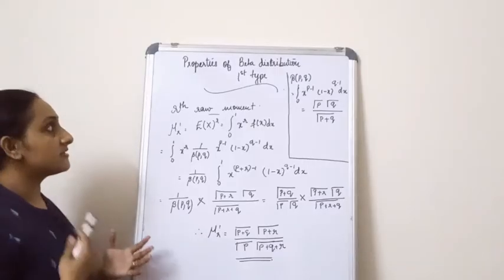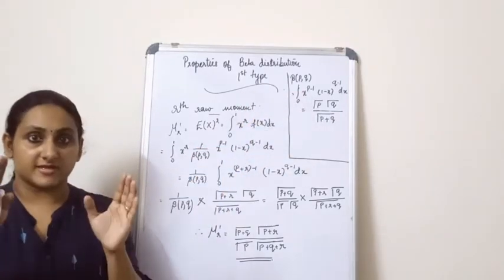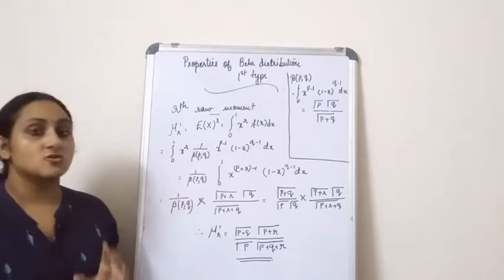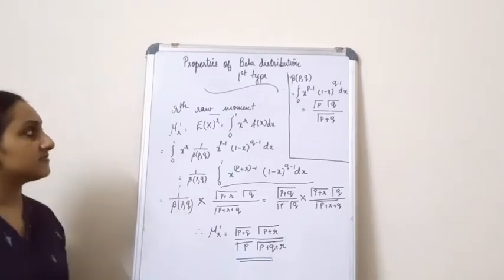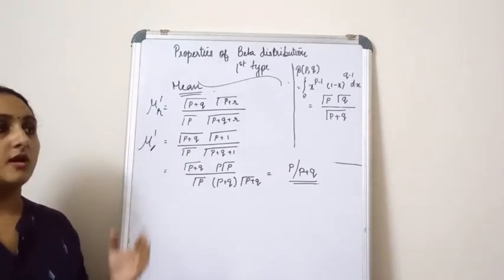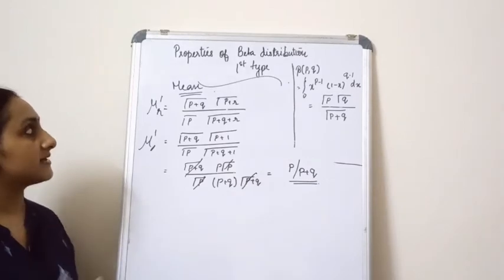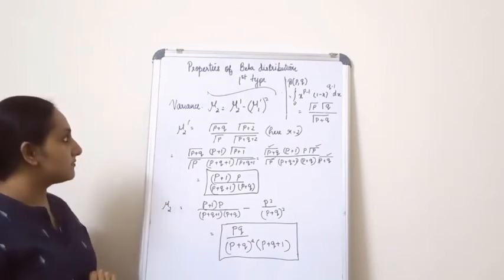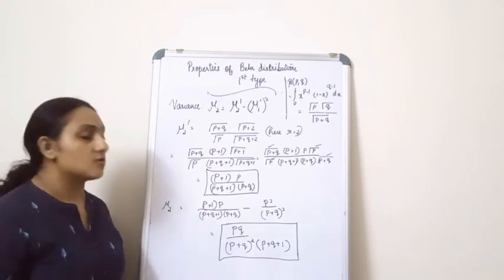Beta (type 1) Distribution: properties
Rth moment, mean and variance